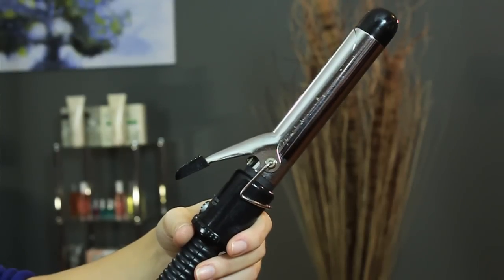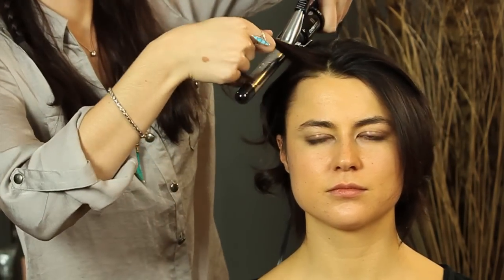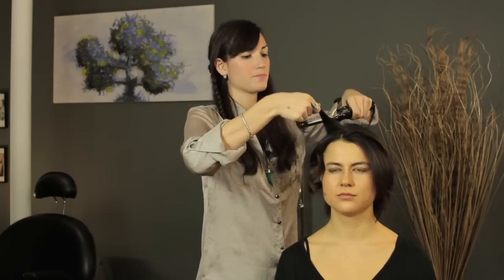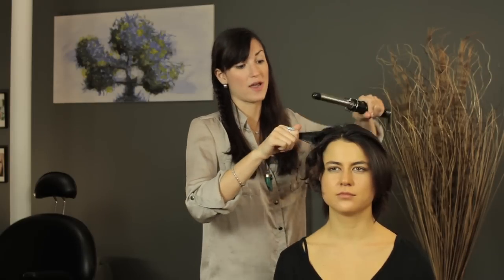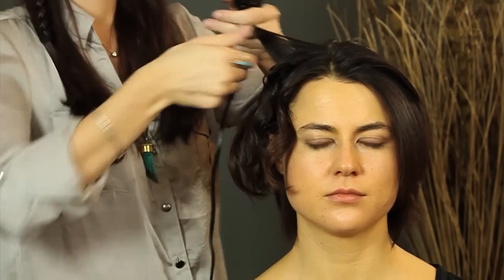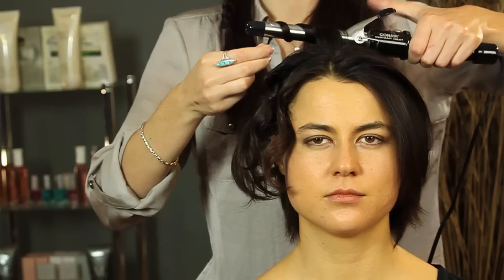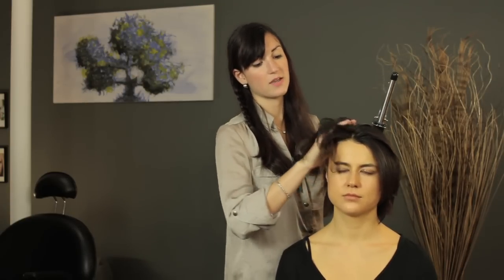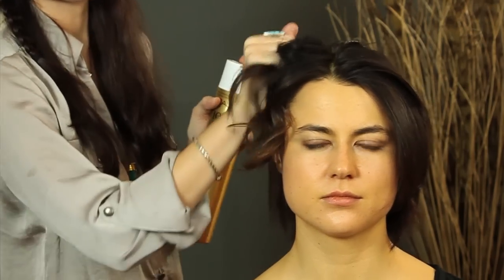How Can I Get Natural, Curly, Frizzy Hair? : Shoulder-Length & Short Hairstyles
You can get natural, curly, frizzy hair in a few different ways depending on the products you use. Get natural, curly, frizzy hair with help from a professional and experienced hairstylist in this free video clip.

Series Description: There is practically no limit to the total amount of ways you can style your hair, so long as you know how to use the right products in the right ways. Learn about shoulder-length and short hairstyles with help from a professional and experienced hairstylist in this free video series.